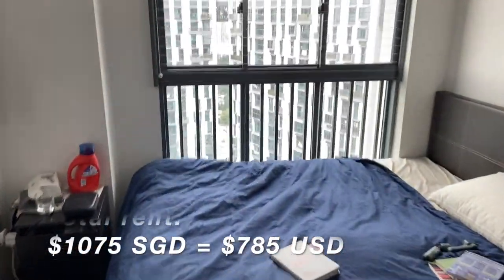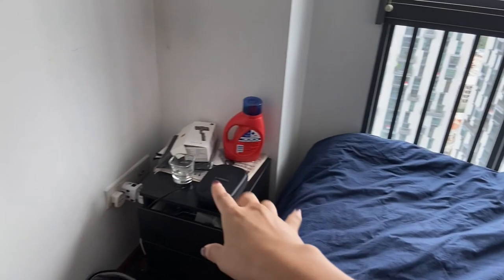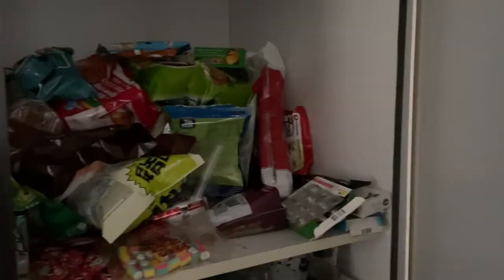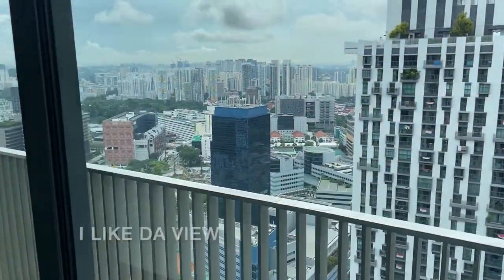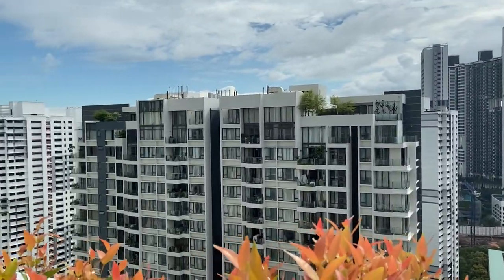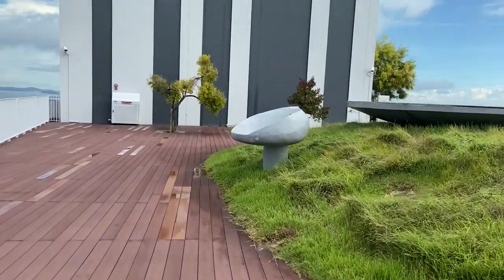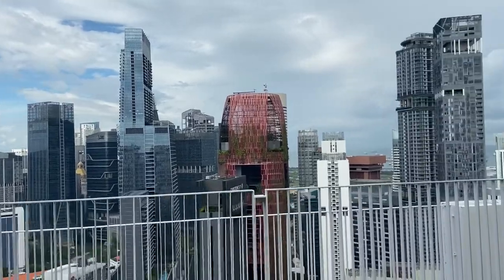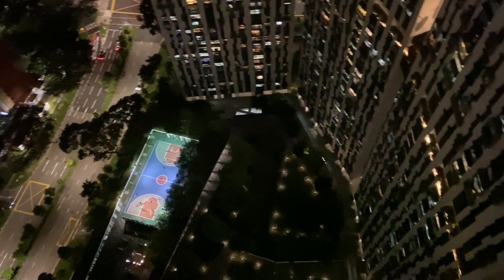$1,075 SGD Common Room Tour | Pinnacle @ Duxton | Expat living in HDB Flat Singapore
I moved to Tanjong Pagar!

I found my roommates through a Facebook group and decided to make the move to Pinnacle@Duxton. I save more on rent now and I love that I get to access the 50th floor at any given time. Conveniently located near downtown and Chinatown, this beautiful HDB flat is nestled between good eats and cafes. There is no pool, but there is a beautiful viewing deck that residents get to access for free, as well as a running track on the 26th floor.

Rent: $1,075 SGD (not including utilities)
Homesick scented candle, San Francisco